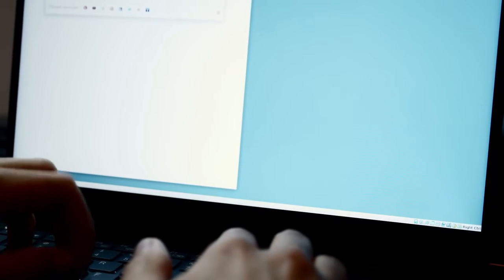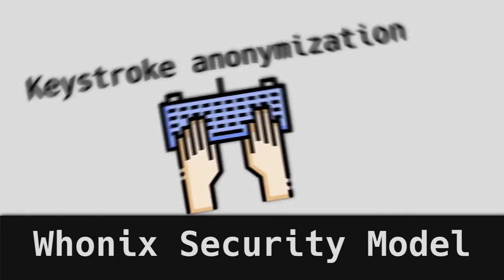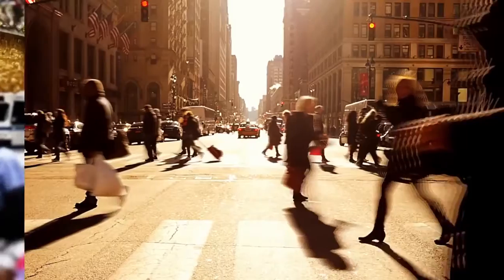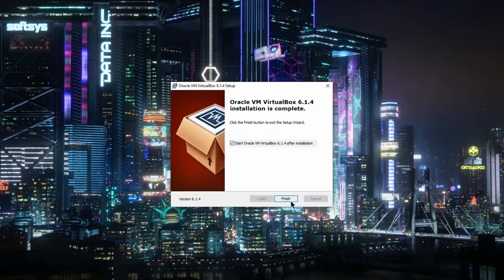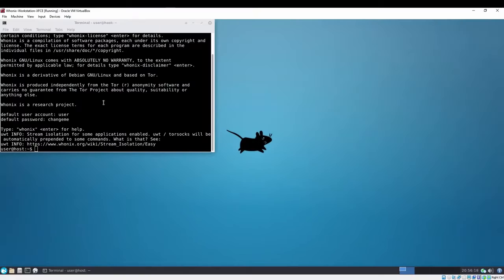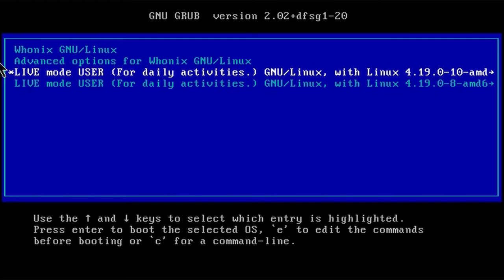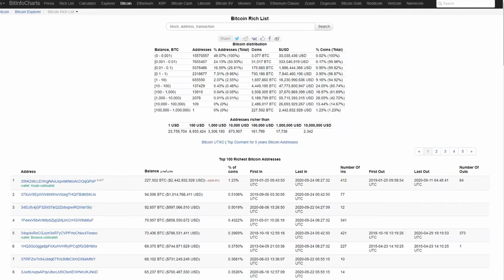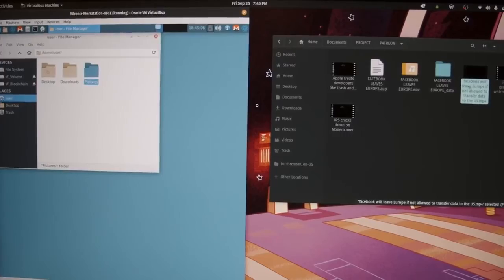How to use Whonix bTor Tutorial Part 2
Whonix is the safest way to be online and surf the web. Learn how to be anonymous and private with my Tor Tutorial Part 2.

Channel :
      No Ones Man